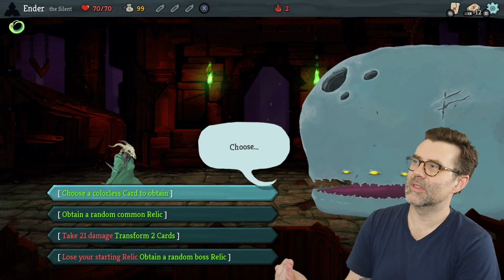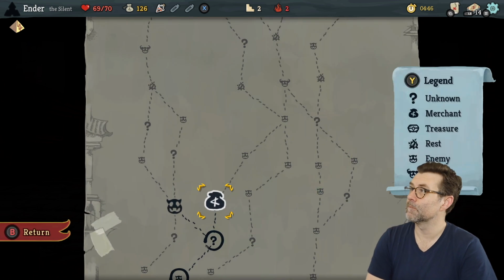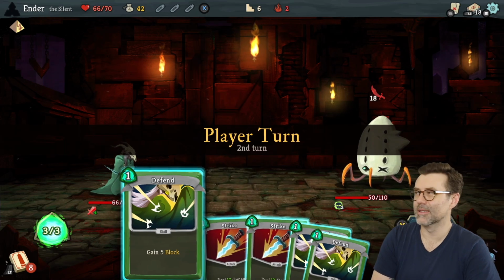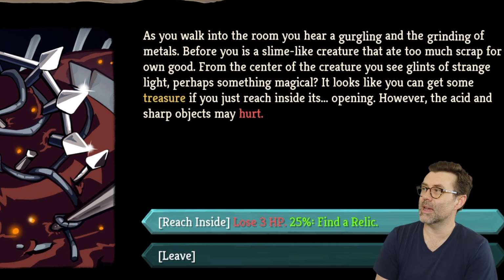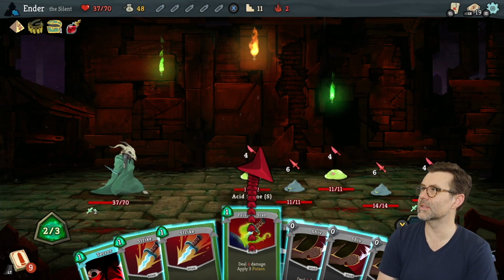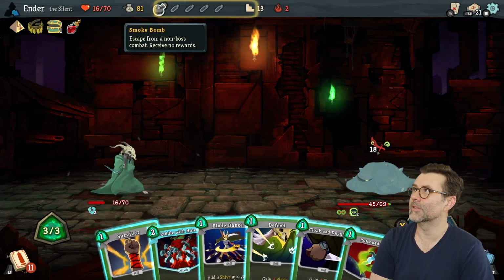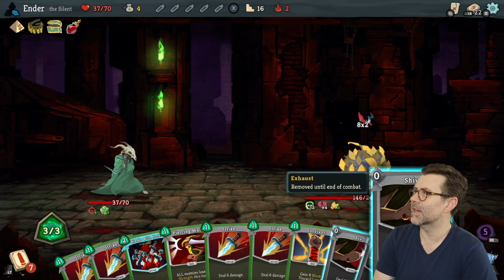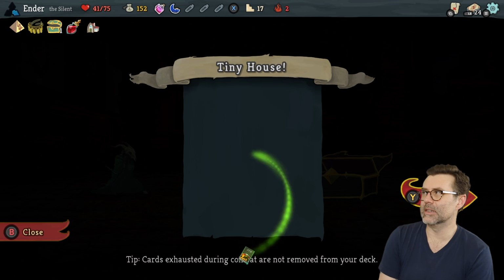Act I! Come Slay the Spire with Us!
I try to Slay the Spire with the Silent again!!